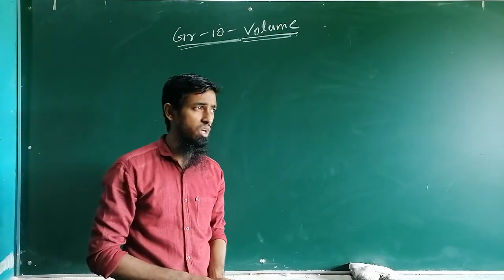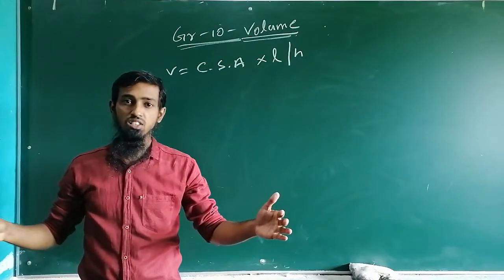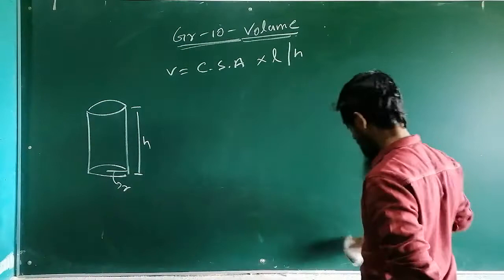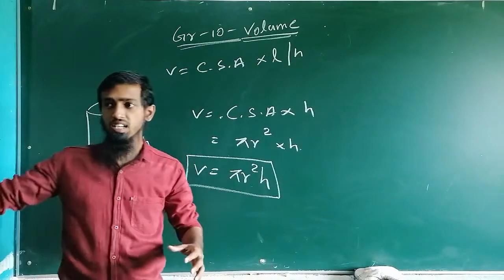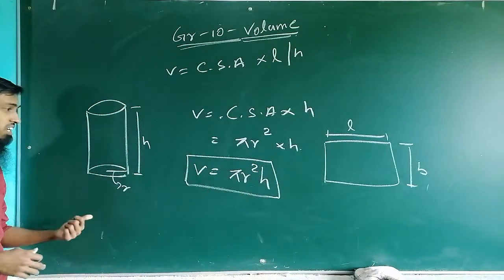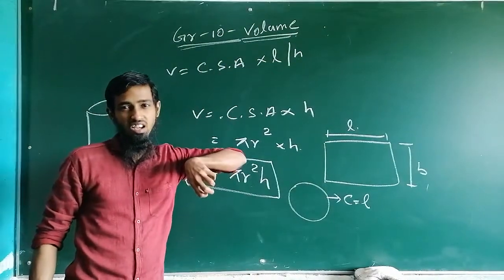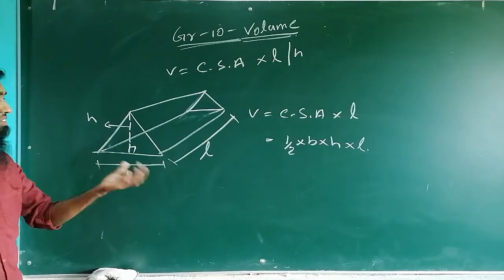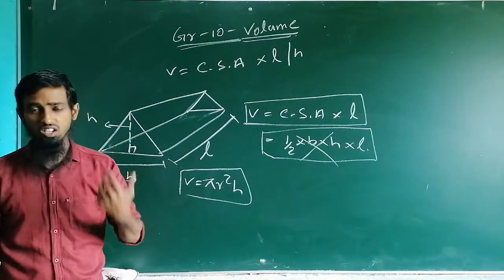Grade 10 - Surface Area & Volume - 7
Volume P 1